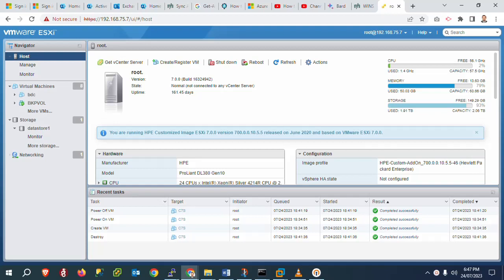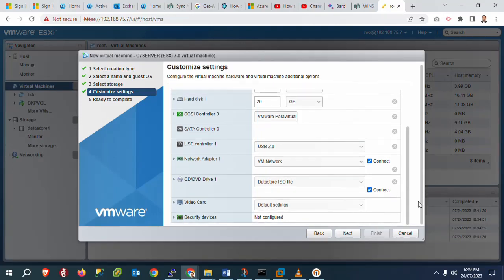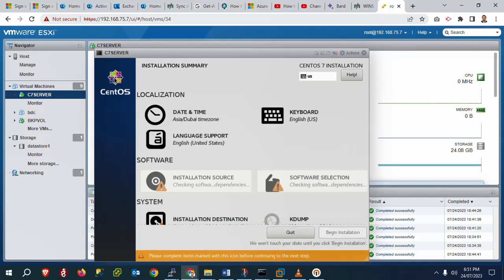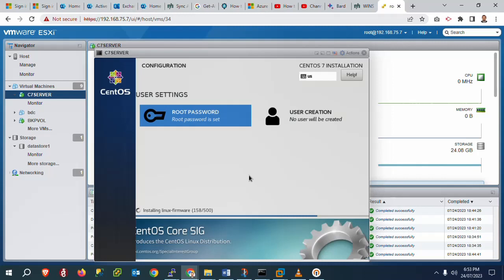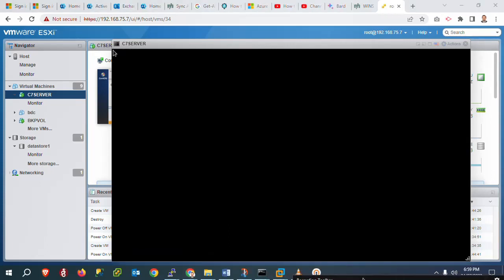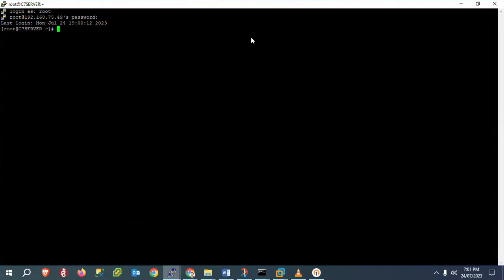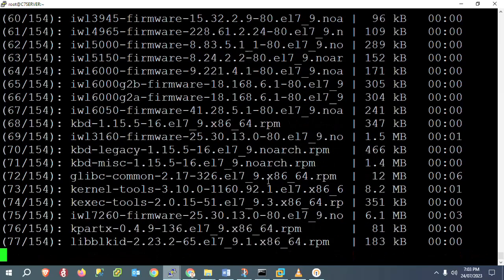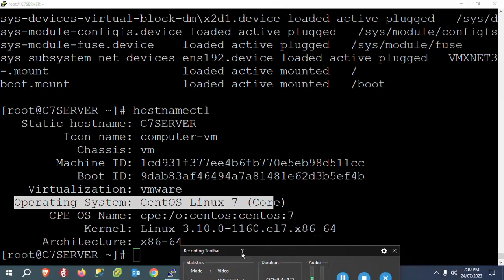how to install centos 7 on vmware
Here are the steps on how to install Centos and configure static IP Address in ESXi Server:

Install Centos

Download the Centos ISO file. You can download the ISO file from the Centos website.
Create a virtual machine on the ESXi server. You can use the vSphere Client or the ESXi Shell to create a virtual machine.
Configure the virtual machine settings. In the Operating System Installation section, select the Install the operating system from an ISO image option.
Browse to the Centos ISO file.
Start the virtual machine. The virtual machine will boot from the ISO file.
Follow the on-screen instructions to install Centos.